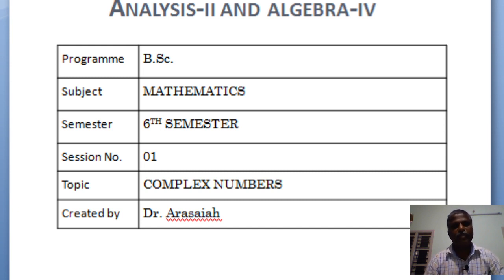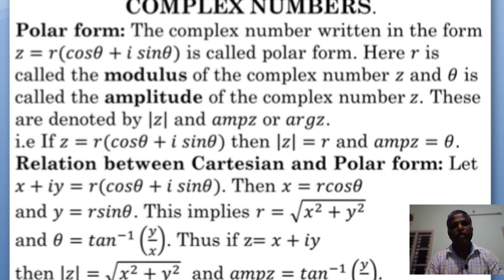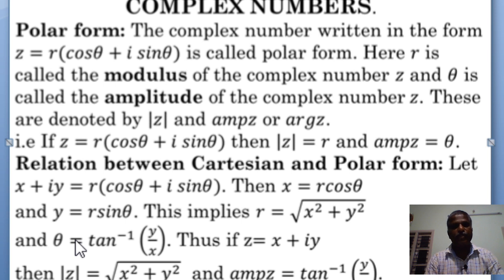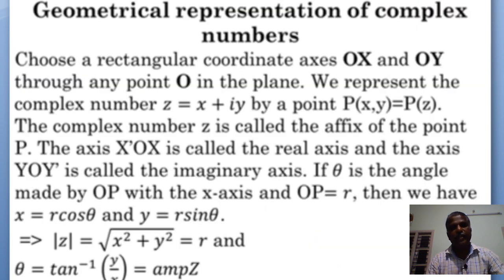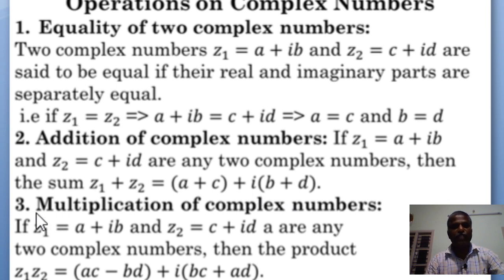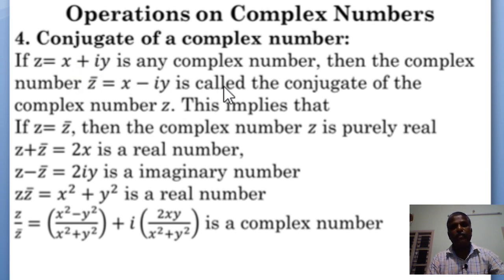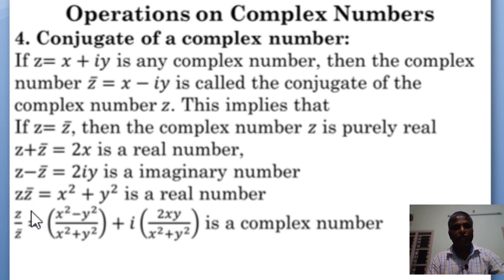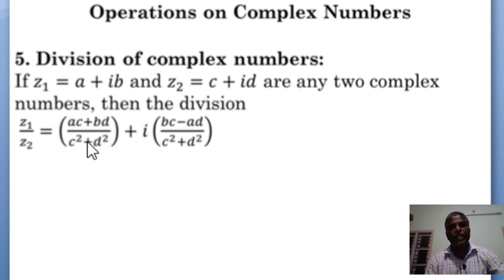session 1 Complex numbers